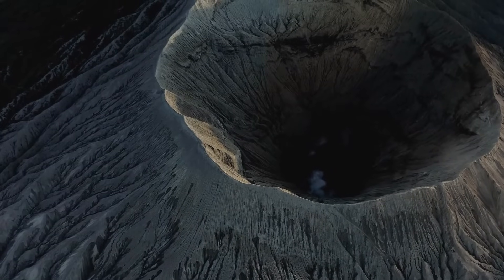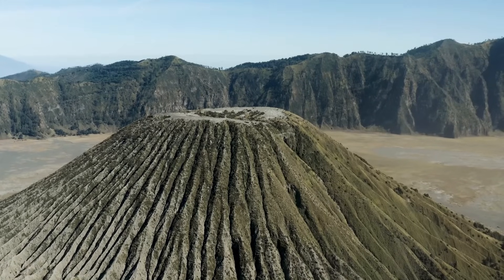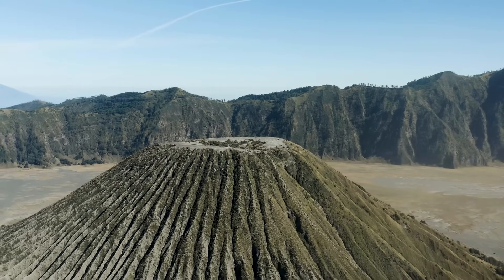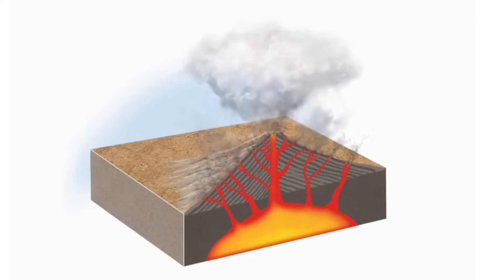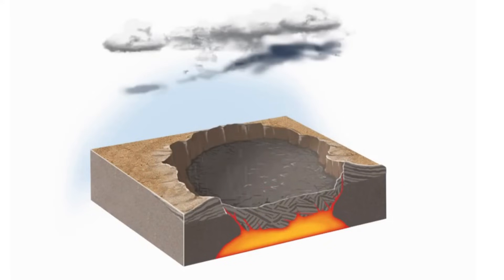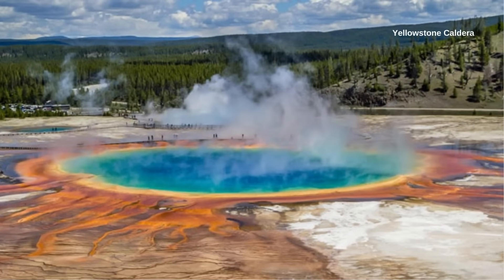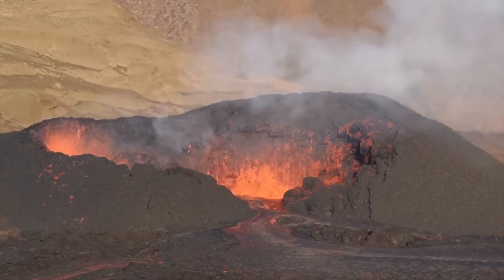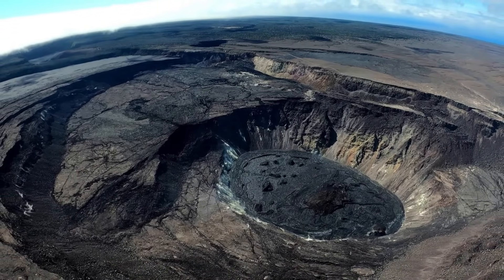Difference Between Caldera and Crater l Geography